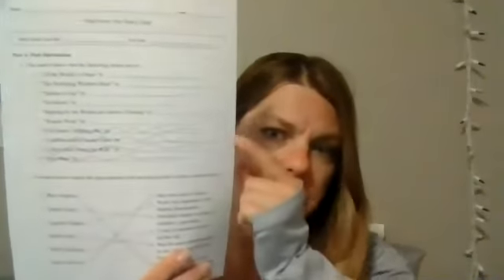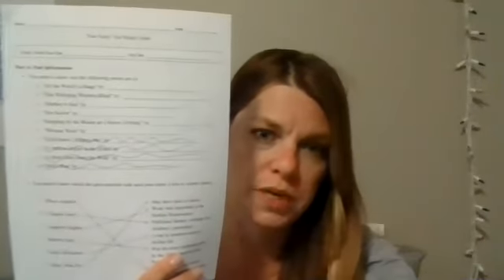Last Week of Poetry: Study Guide Part 1